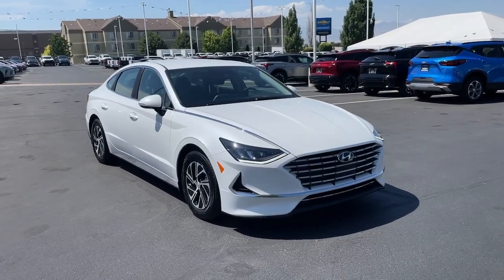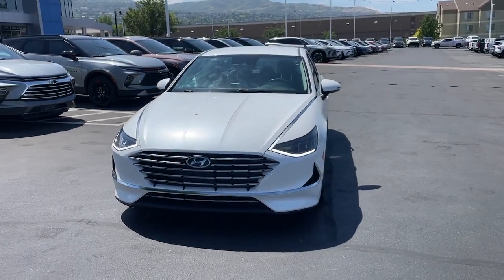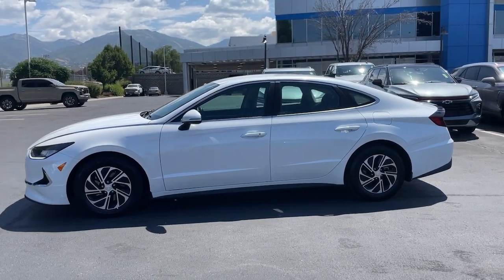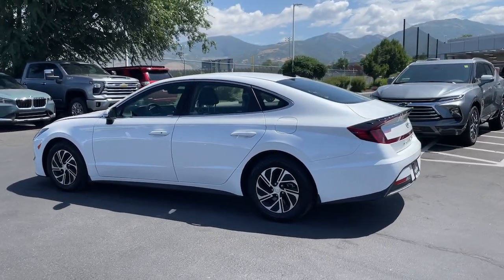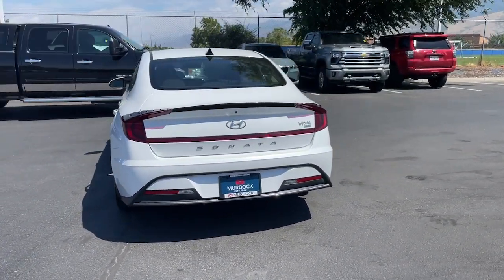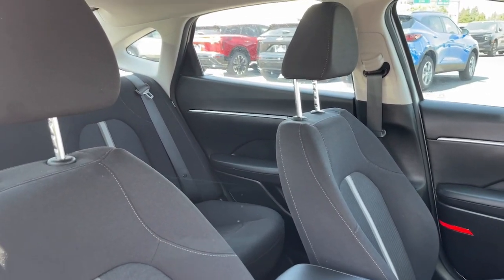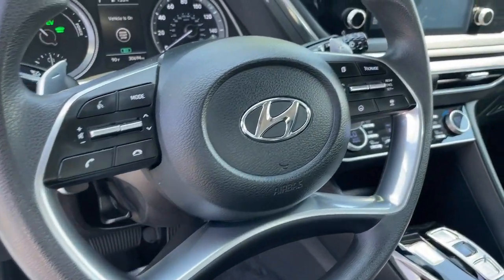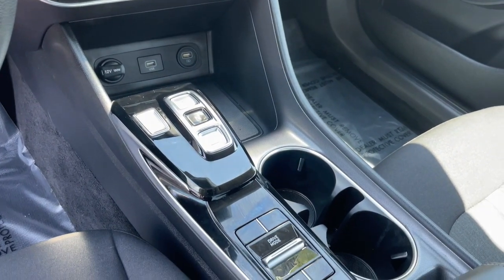2021 Hyundai Sonata_Hybrid Blue UT Bountiful, Woods Cross, North Salt Lake, Farmington, Kayesvi...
Pre-Owned 2021 Hyundai Sonata_Hybrid Blue available at Murdock Chevrolet located in 2375 S 625 W, Woods Cross, UT, 84010. Servicing the Bountiful, Woods Cross, North Salt Lake, Farmington, Kayesville area.
Please mention the stock T41667C when you contact the dealership for this vehicle.

Look no further than the  2021  Hyundai Sonata_Hybrid.  Take a closer look at this feature-packed Sonata Hybrid. This quiet, spacious 4-door sedan offers an array of amenities and creature comforts, including standard touchscreen infotainment. Its ample cargo space makes road trips easy and convenient, and you'll enjoy a new sense of confidence thanks to standard driver assistance.  The following are some of this vehicles highlighted options: Apple Carplay®/Android Auto®, Keyless Entry, Satellite Radio, Steering Wheel Audio Controls, Aluminum Wheels, Alarm, Electronic Stability Control, Dual Zone A/C, Rear Spoiler, Intermittent Wipers. Spacious comfort meets forward-facing efficiency in this modern Sonata Hybrid. See for yourself when you take it out for a test drive. Our professional staff looks forward to giving you excellent service!